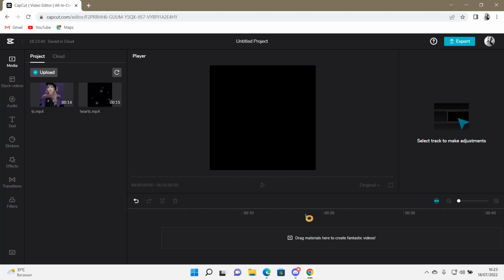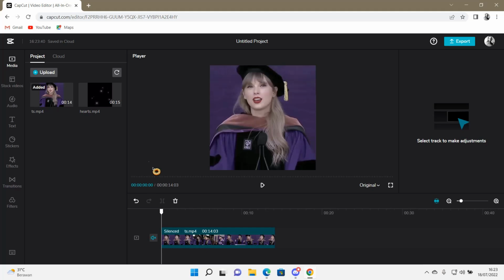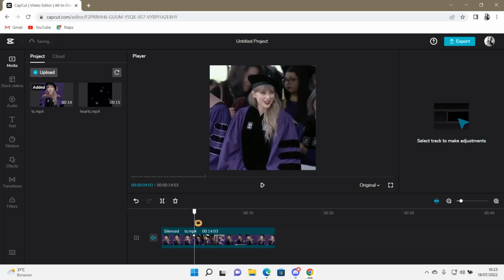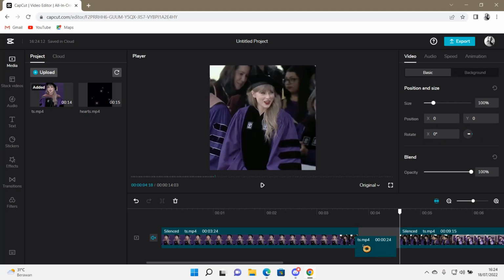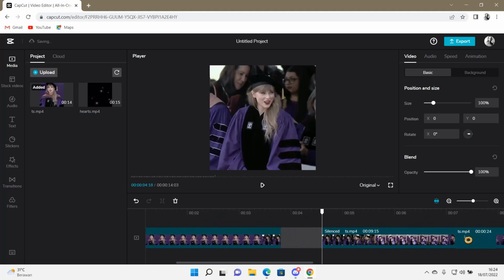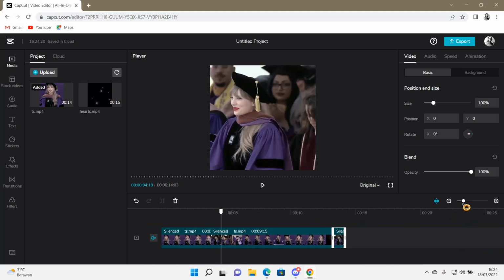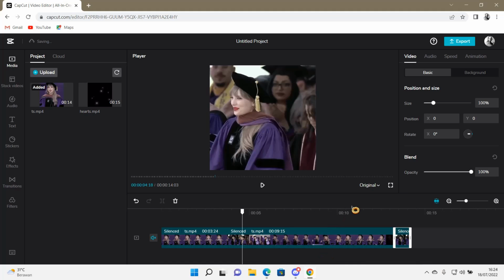[Couldn't Find a Way to Split Videos in Capcut Browser? Check This Out!]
Learn how you can trim videos on CapCut browser by watching this video.